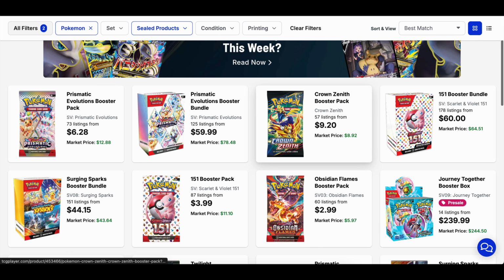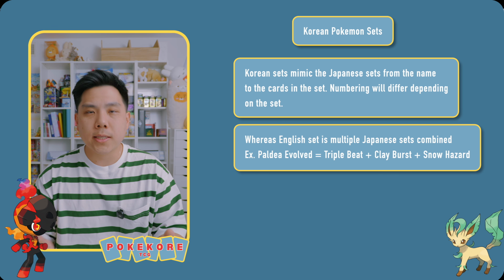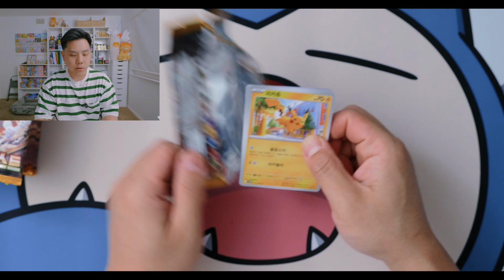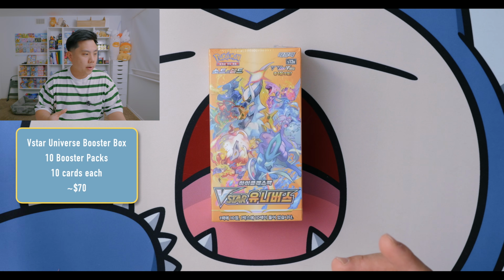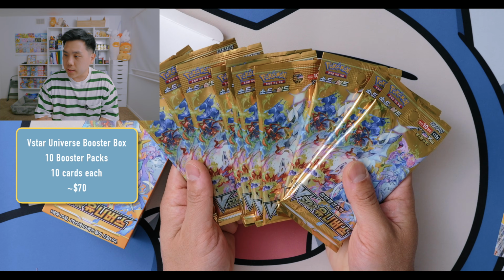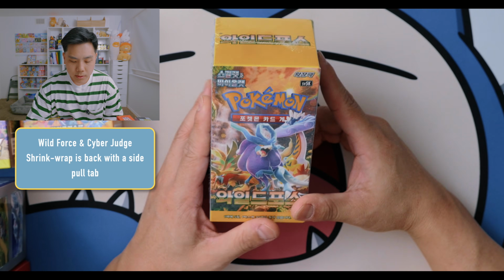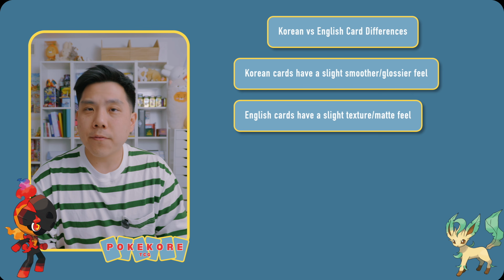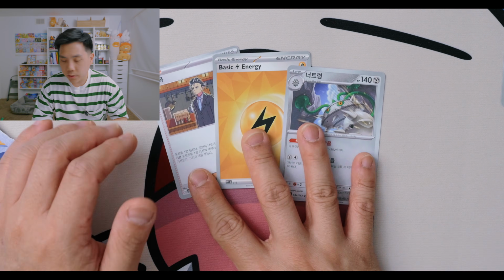Korean Pokémon Cards: Everything You NEED to Know Before Buying! | KoreTalks Episode 3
Great place to start if you're looking to get into Korean Pokemon Cards!

Check out the channel -  @PokeKoreTCG